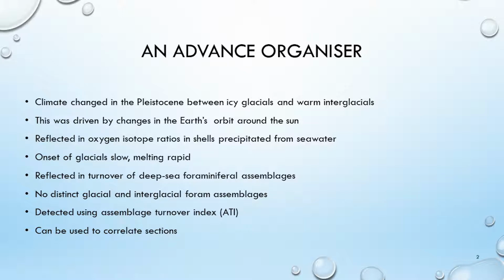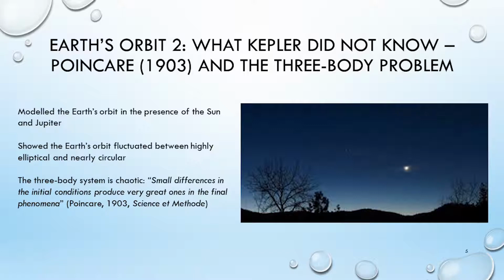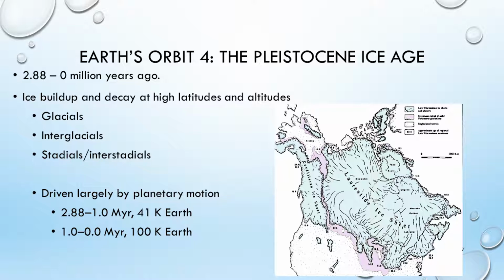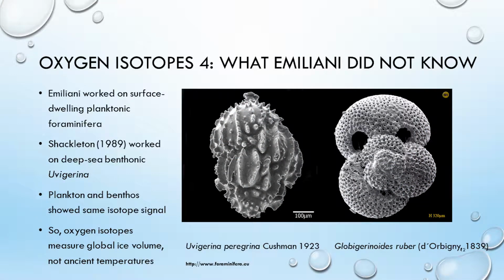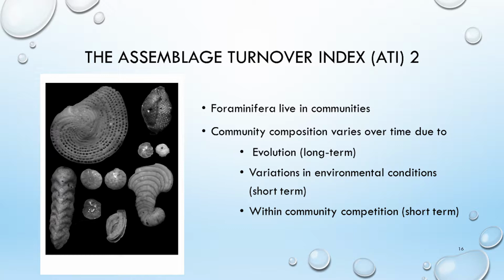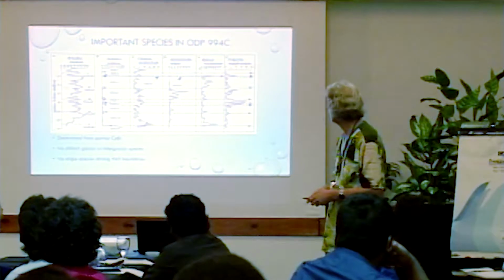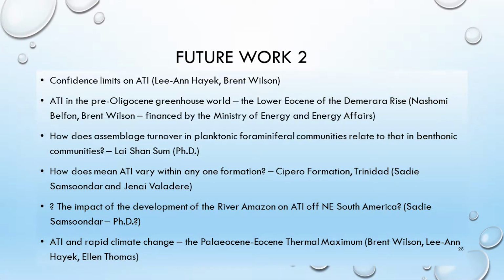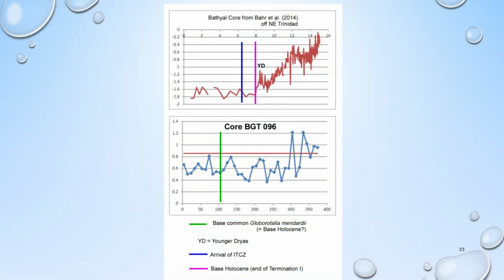GSTT - The Assemblage Turnover Index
GSTT - The Assemblage Turnover Index: its uses and limitations in correlating deep-water rock succession by Prof Brent Wilson FGS Petroleum Geoscience Programme, University of the West Indies, Trinidad and Tobago